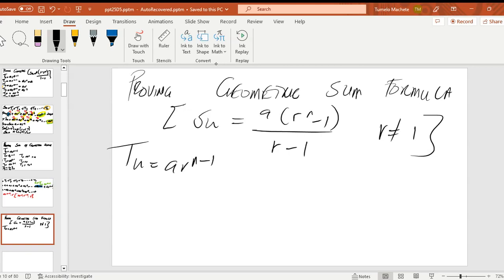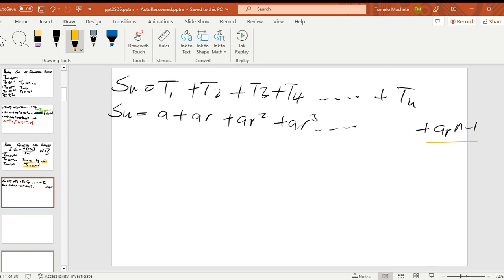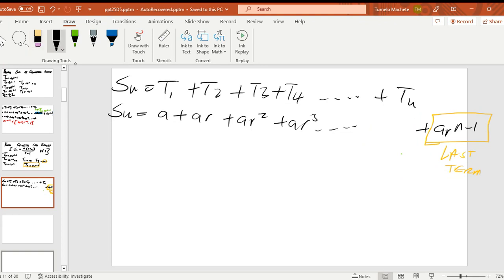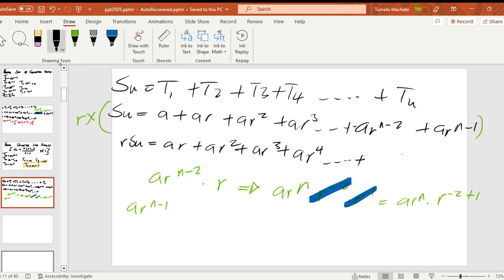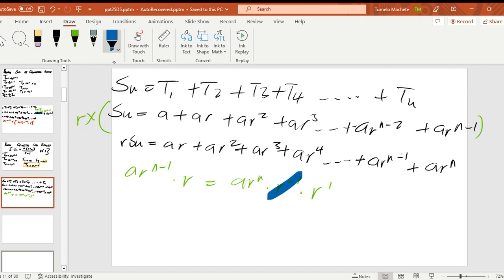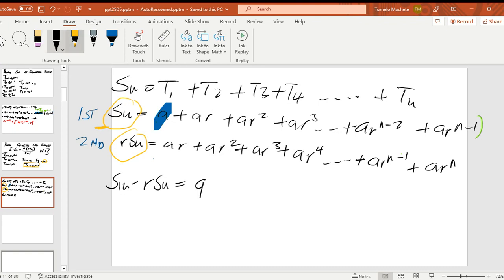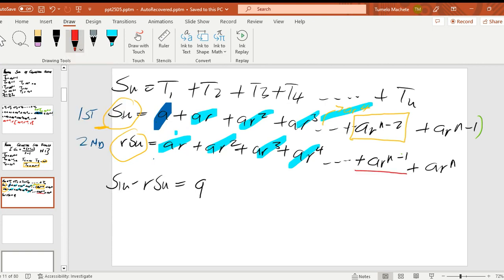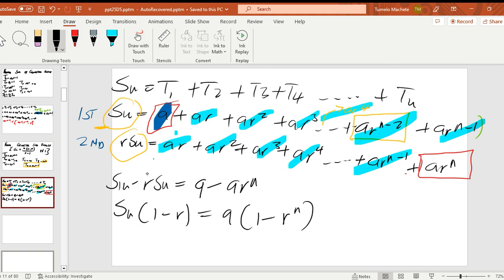Grade 12 MATHEMATICS